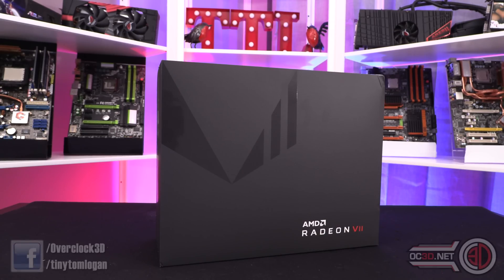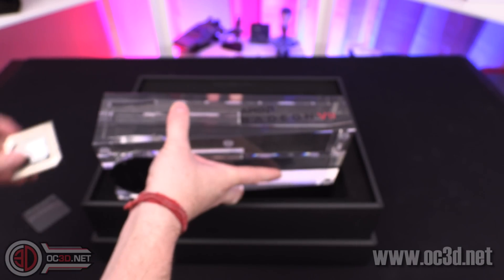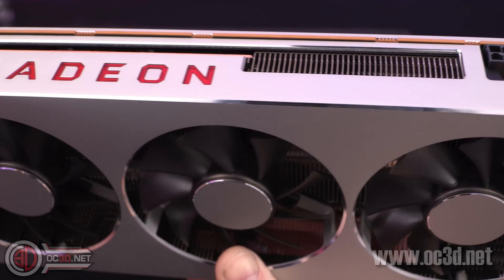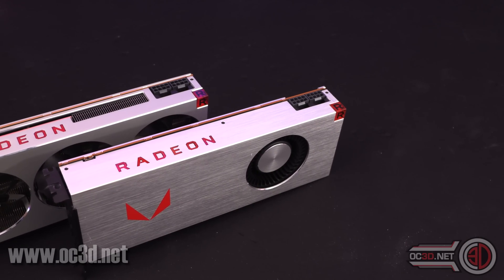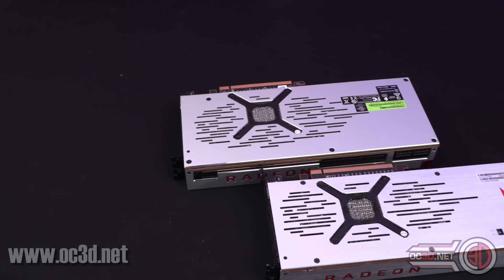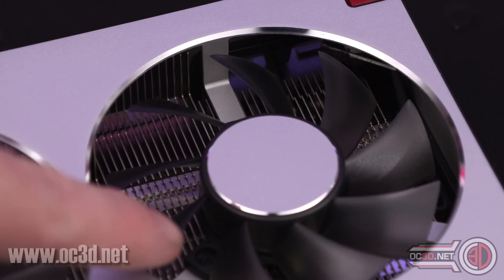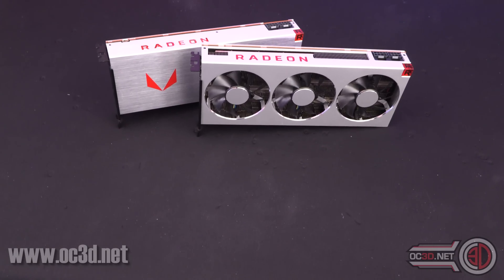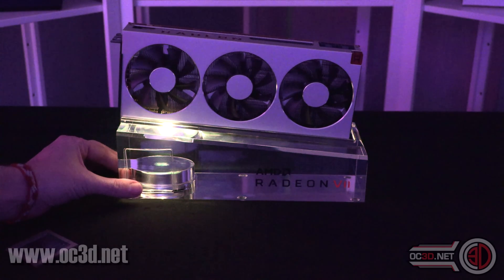Radeon VII Preview